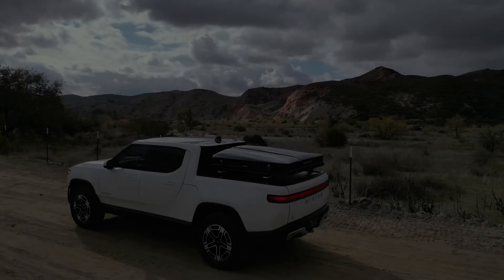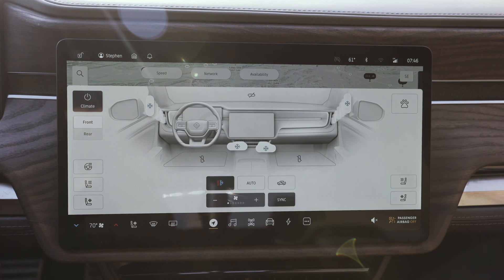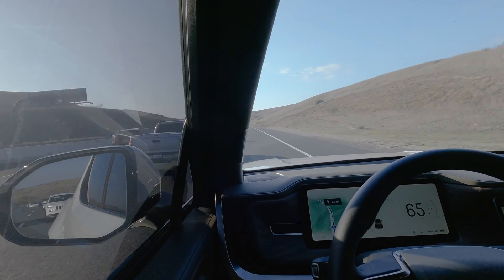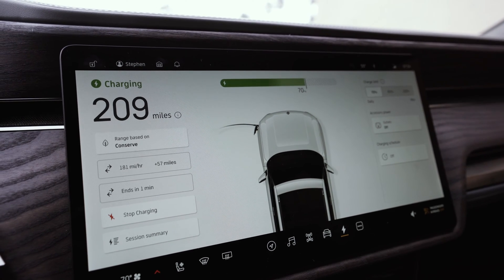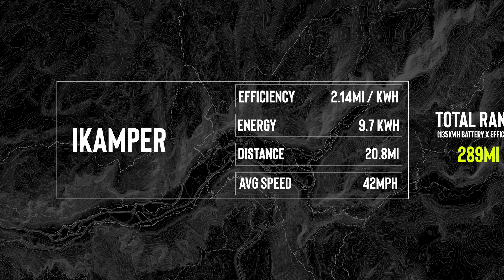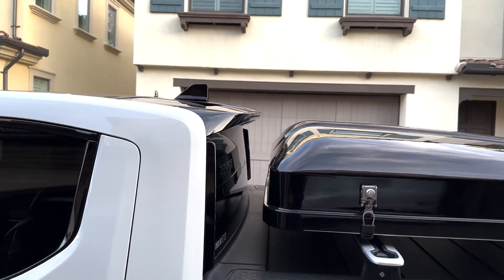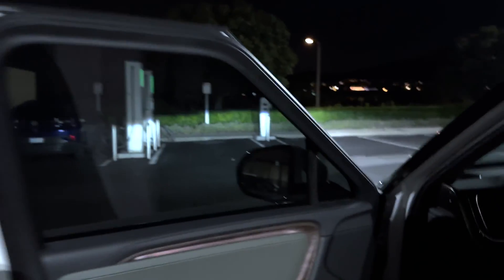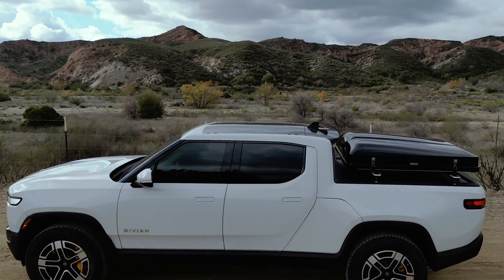Does a Rooftop Tent affect range on a Rivian R1T?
After installing an iKamper RTT on my Rivian I started to wonder how it would affect my range and efficiency. In this video I do a set of tests to find out and also discover a surprising fix to help improve range!

00:00 Intro
00:43 Test Parameters
01:43 TEST 1 - Stock Setup
03:34 TEST 2 - iKamper Installed
05:15 Spoiler alert!
06:27 TEST 3 - Modified Spoiler
07:34 Outro